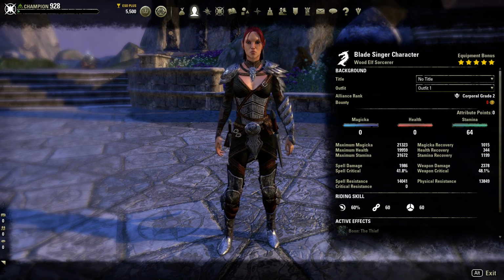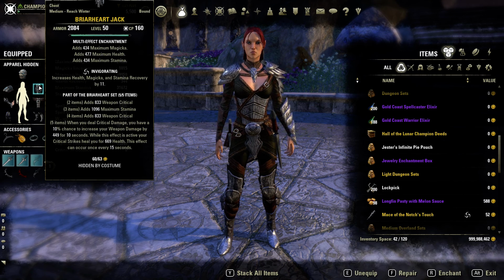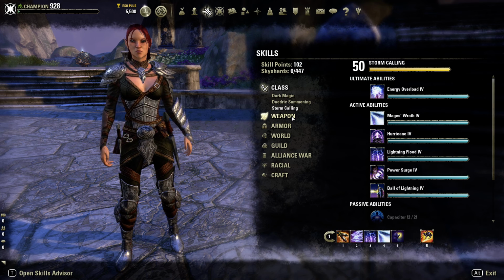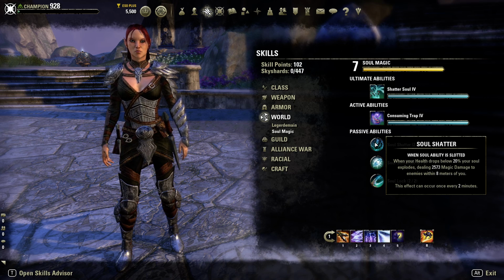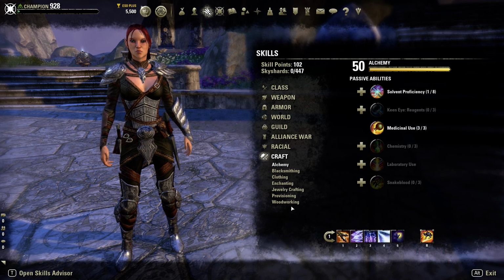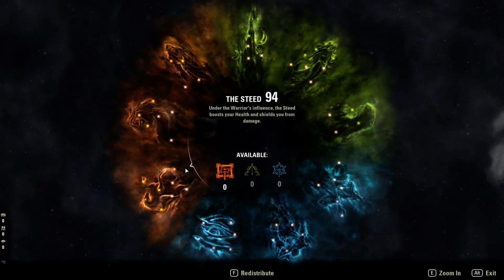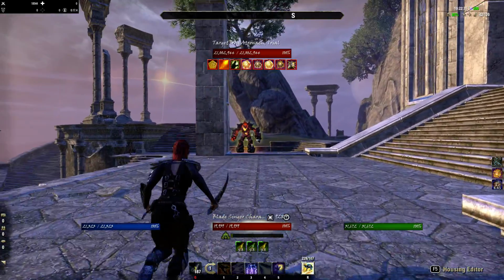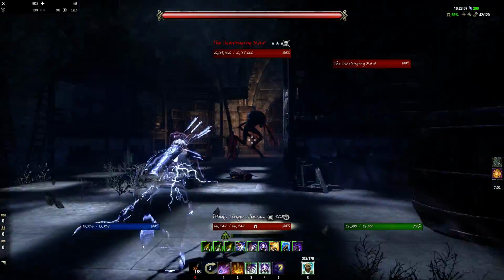ESO The Blade Singer (Sorcerer Character) Elsweyr Chapter.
So today I bring you the new character build the Blade Singer based on the class from Dungeons and Dragons of the same name.

In this video I show how to set up and play this character build using attribute points, gear, traits, enchants, skills and cp.

Primary Role: Damage Dealer and can be tank and healer if needed.